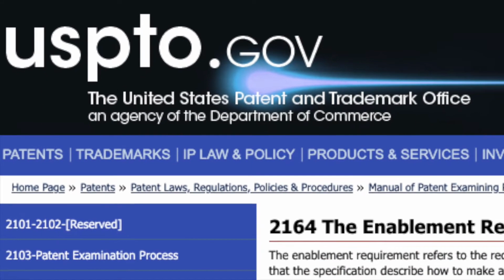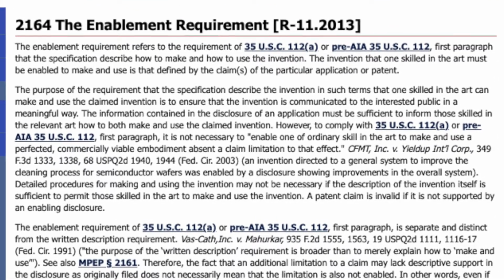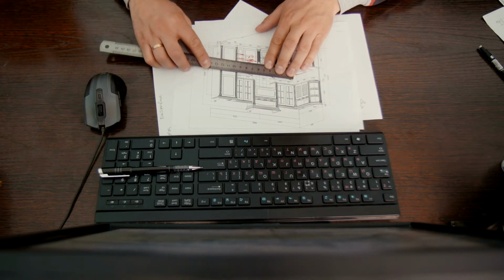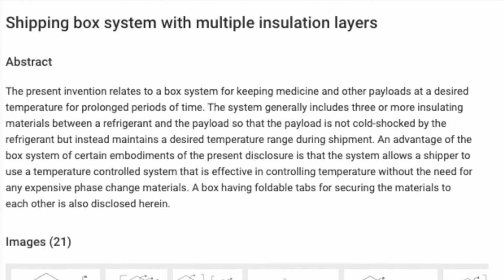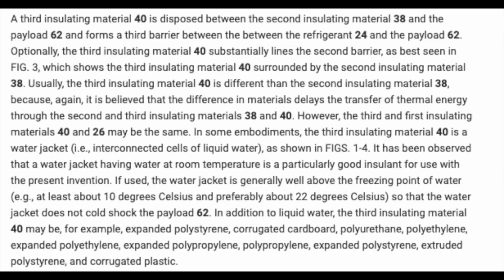Enablement for Patents and Intellectual Property | Invent Anything with John Cronin Episode 6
In this episode, John discusses the technical details behind the process of 'enablement' - taking the invention from the conceptual stage to describing how it will work in practice. Topics covered include the many perspectives - from manager buy-in, to patent attorneys and patent examiners. In the conclusion, John discusses enablement in terms of an actual patent for a practical example.